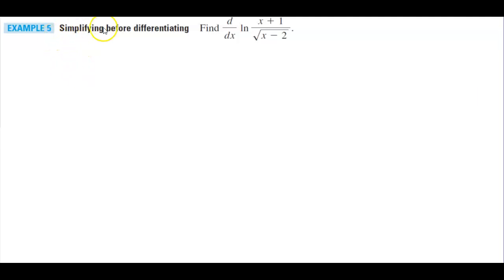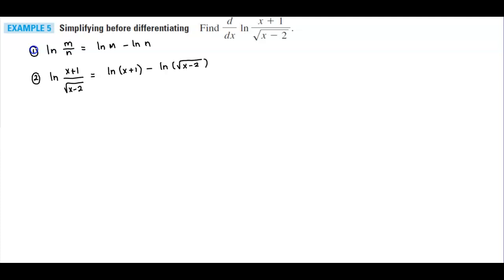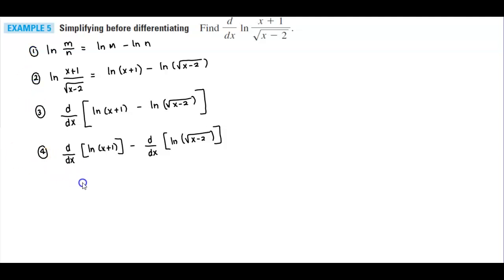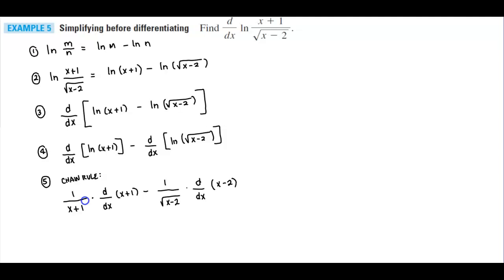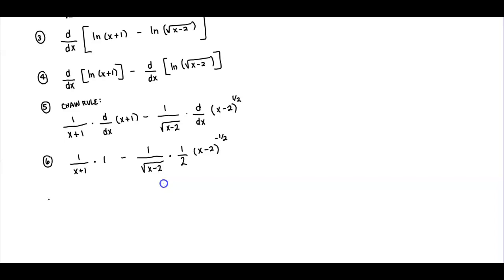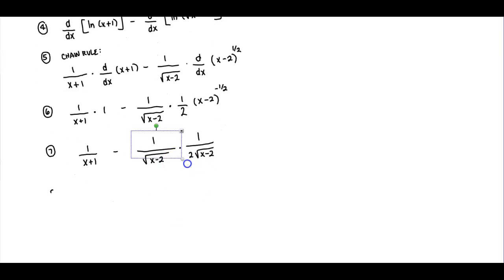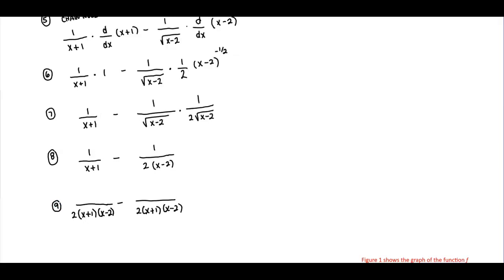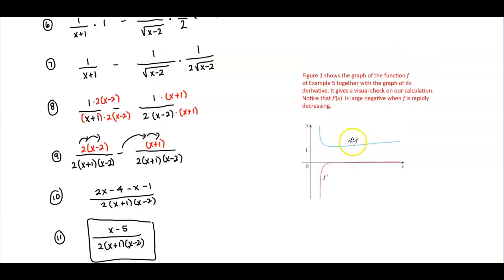Math 1A 3.7 Example 5 Simplify before Differentiating a Logarithmic Function